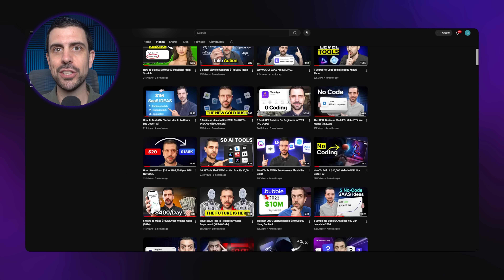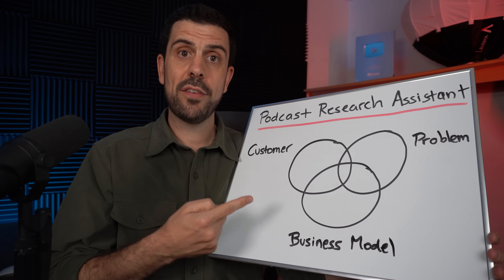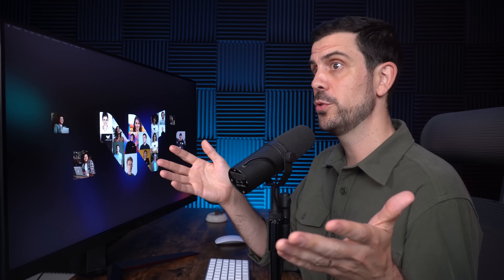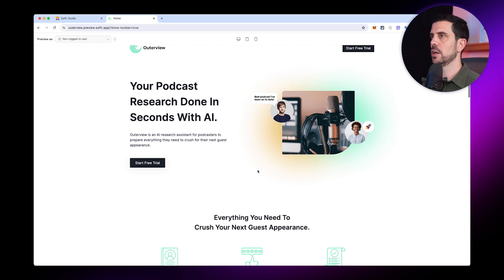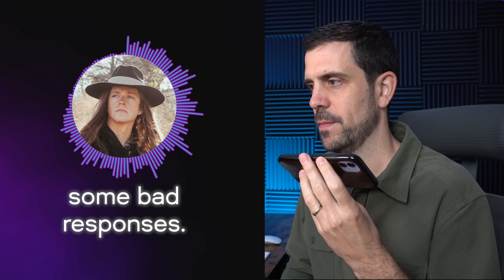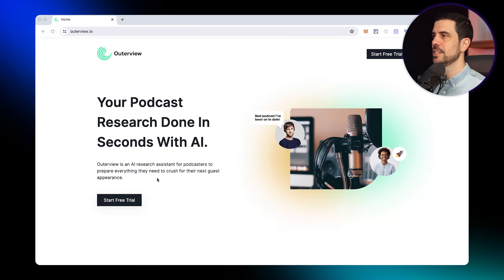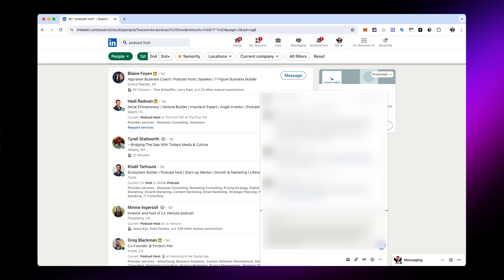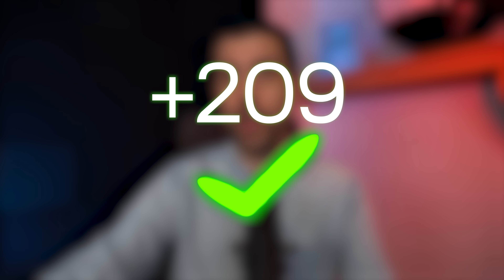I Built a Profitable AI App in 48h (No Code)